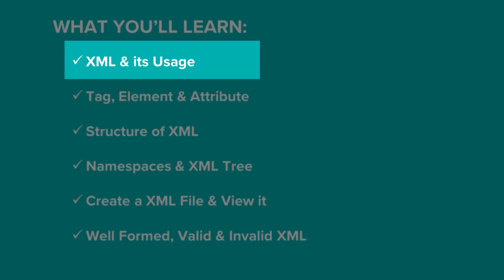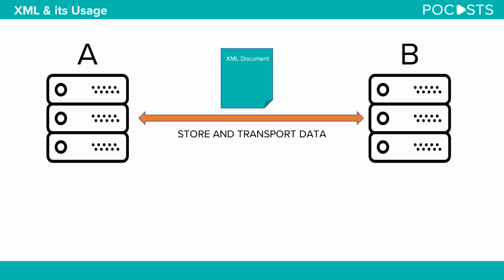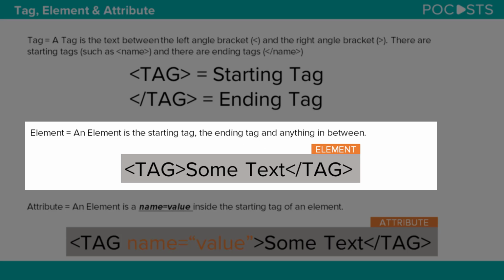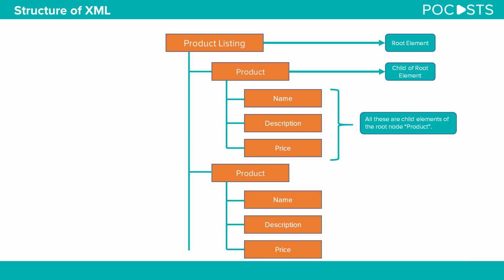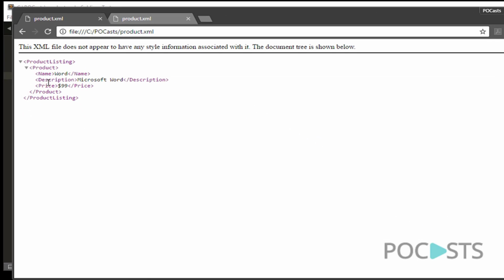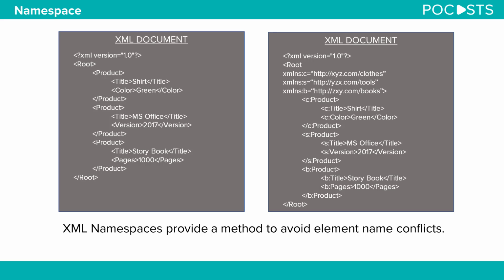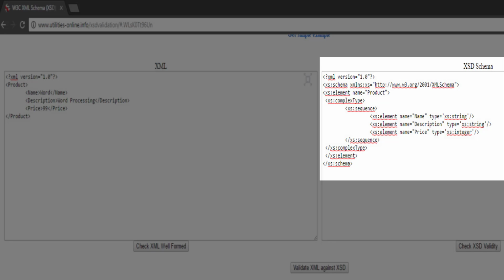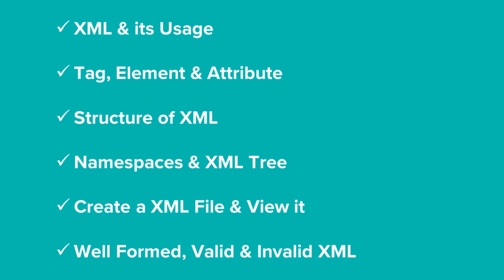What is XML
FREE Bonus:
- 60+ hours of SAP PO Training.
- 9 Courses - 90 Sections - 450+ Lectures.
- Access to Future SAP CPI and PO Courses.
- Lifetime Access and Free Updates.
- Access Integration Library with tons of UDFs, Mappings and Integration Scenario Guides.
- more more bonus inside.